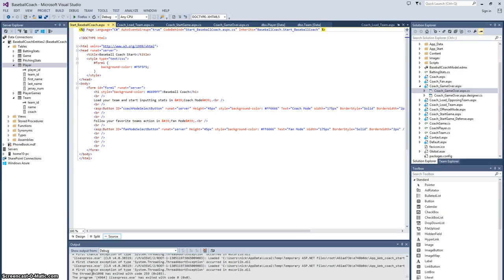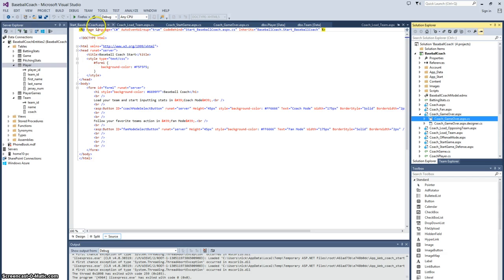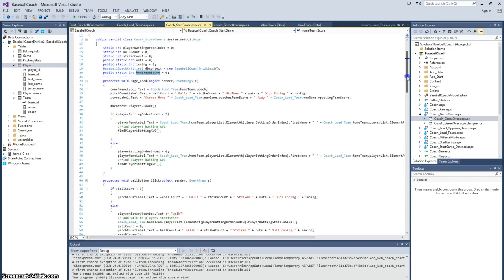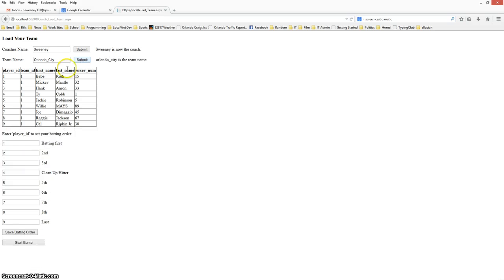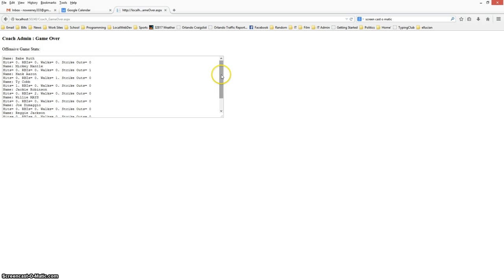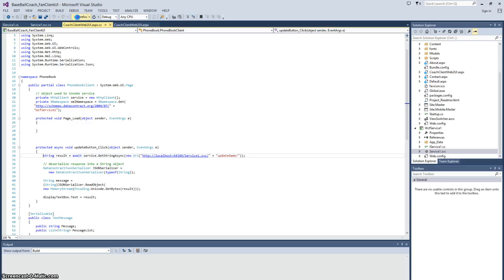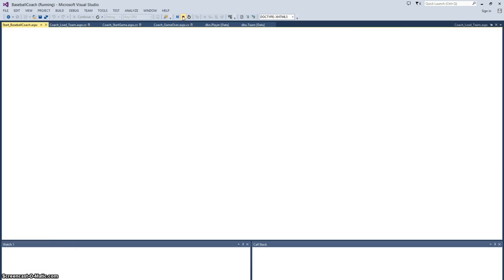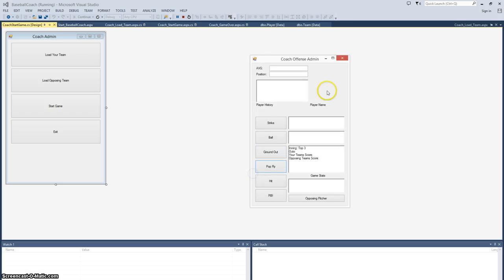NET Final Presentation